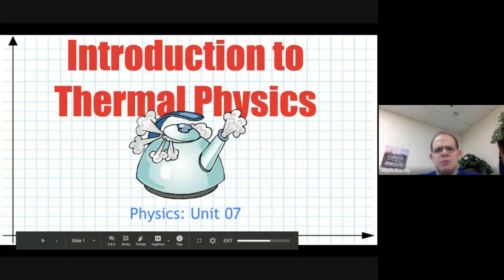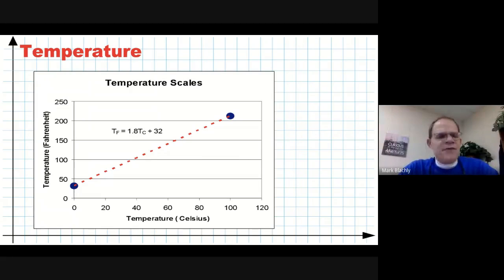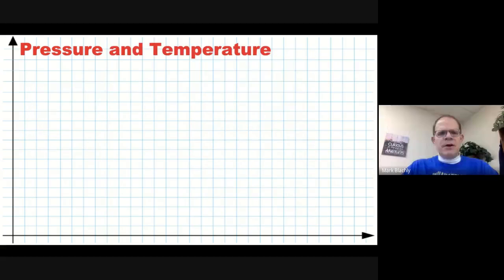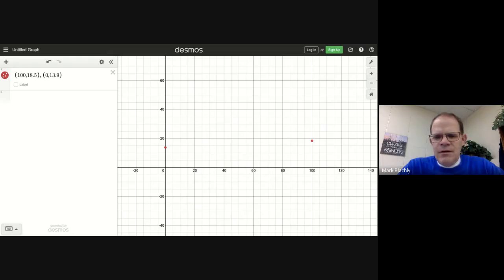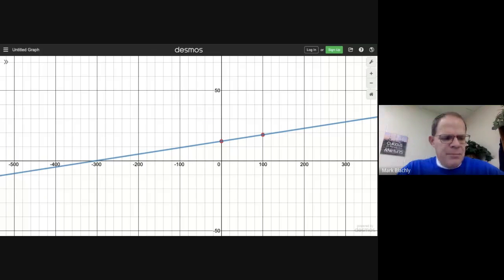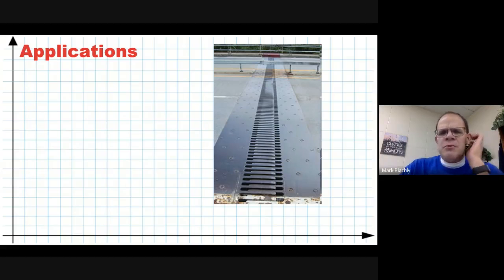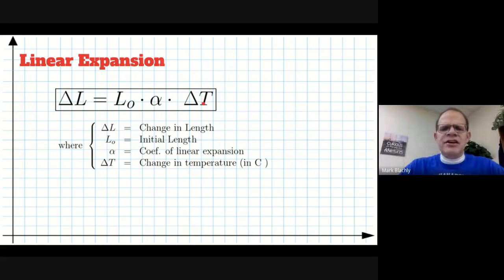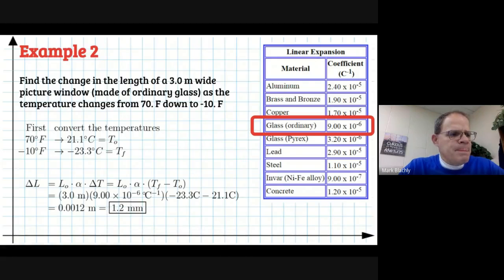Temp and Thermal Expansion